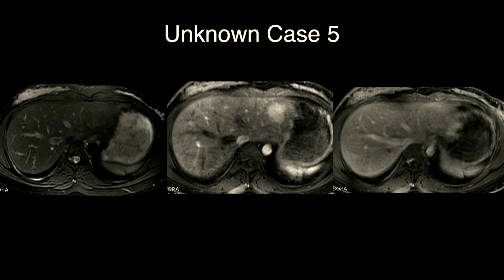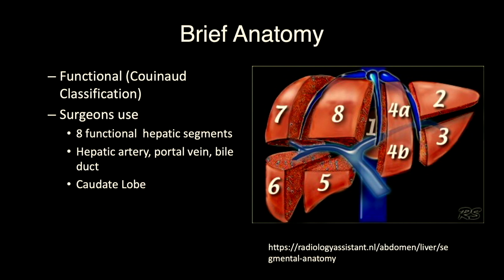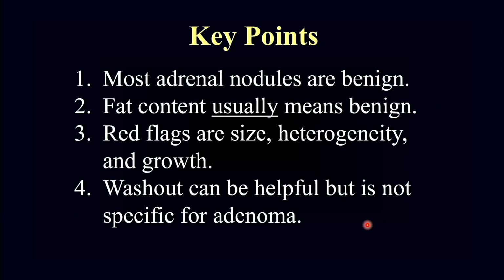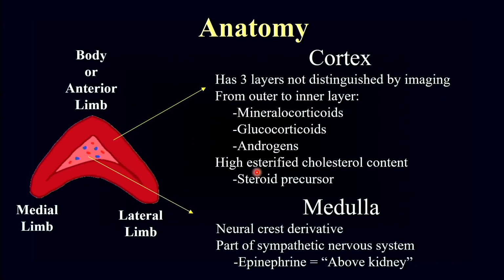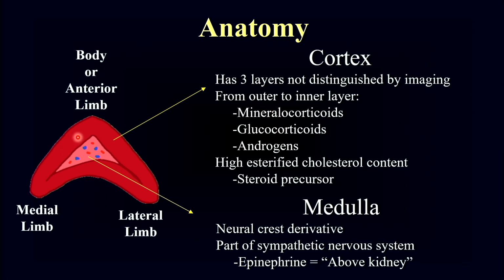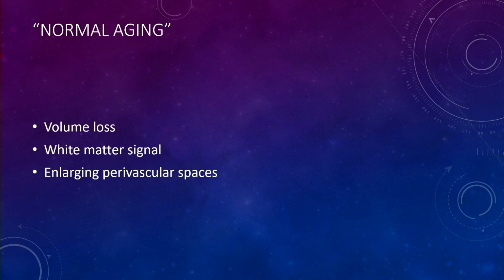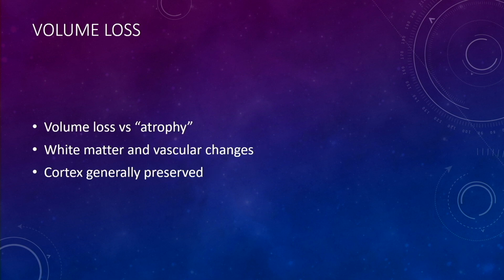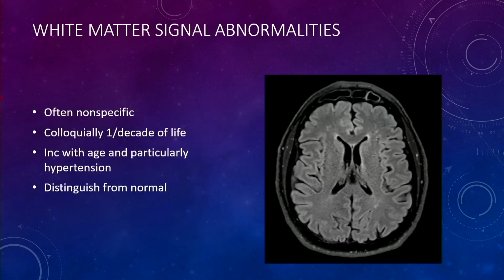2025 UC San Diego Presents: Post Graduate Radiology Course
Chapters:
0:00 Imaging of the Liver - Robert Marks, M.D.
3:13 Addressing the Adrenals - Adam Searleman, M.D., Ph.D.
6:13 Dreaded Dementia: Imaging of Neurodegeneration & Dementia - James Y. Chen, M.D.

Continuing Medical Education (CME) - Radiology Lecture Series
2025 UC San Diego Presents: Post Graduate Radiology Course - A Video CME Teaching Activity

This CME teaching activity will focus on differential diagnosis across a wide range of entities throughout the body, addressing topics within all radiology subspecialties. The curriculum is organized into targeted sessions that emphasize key diagnostic challenges, incorporating summaries of new discoveries and advancements in radiology. Sessions will also include discussions on related image-guided interventions, image optimization, and case review, ensuring a comprehensive understanding of current radiology practices and emerging trends.

TARGET AUDIENCE
The course is designed for board certified radiologists, in private or academic practice.  This course is also appropriate for trainees at various levels in diagnostic imaging and other practicing physicians desiring insight into the current roles of imaging in a managed care environment. In addition, allied health care professionals seeking an update on recent advances in radiology will also benefit from this course.

Eric Y. Chang, M.D.
Professor of Radiology
University of California, San Diego Medical Center
VA San Diego Healthcare System

James Y. Chen, M.D.
Professor of Radiology
Program Director, Neuroradiology Fellowship
University of California San Diego
San Diego VA Medical Center

Jonathan Chung, M.D.

Elliot K. Fishman, M.D., FACR
Elliot K. Fishman, M.D., Professorship of Radiology
Professor of Radiology, Surgery, Oncology, and Urology
Director of Diagnostic Imaging and Body CT
The Russell H. Morgan Department of Radiology and Radiological Science
The Johns Hopkins University
Baltimore, MD

Eric Goodman, M.D., FACR
Sharp Rees-Stealy Medical Group
Voluntary Clinical Professor, UCSD

Daniel Hawley, M.D.

Brady Huang, M.D.
Clinical Professor, Division of Musculoskeletal Imaging

Aman Khurana, M.D.

David L. Levin, M.D., Ph.D.
Clinical Professor, Thoracic Radiology
Stanford School of Medicine
Department of Radiology
Stanford, CA

Robert Marks, M.D.

Marin McDonald, M.D., Ph.D.
Health Sciences Associate Professor of Radiology

Quinn C. Meisinger, M.D.
Director, Interventional Radiology Residencies
VA San Diego Medical Center

Donald L. Resnick, M.D.

Katherine M. Richman, M.D., FACR

Adam Searleman, M.D., Ph.D.
Assistant Clinical Professor of Radiology